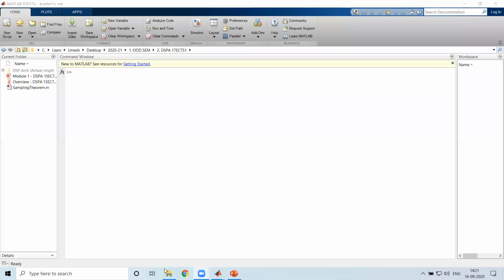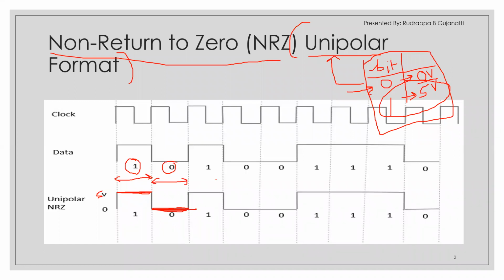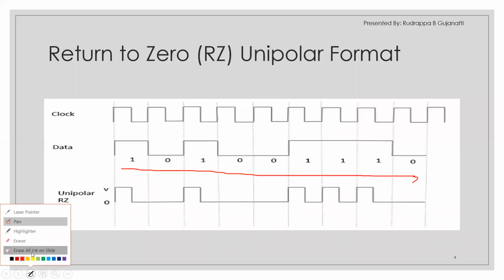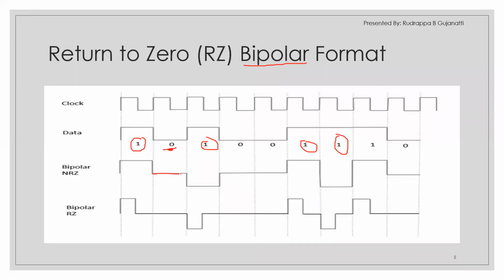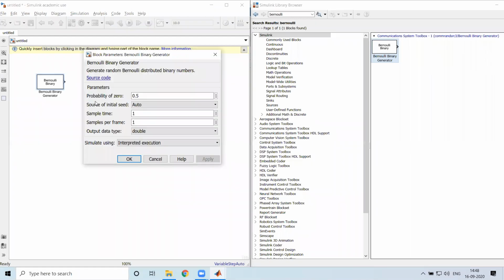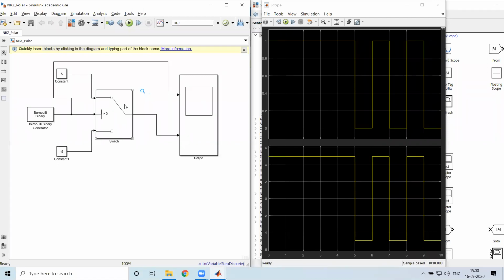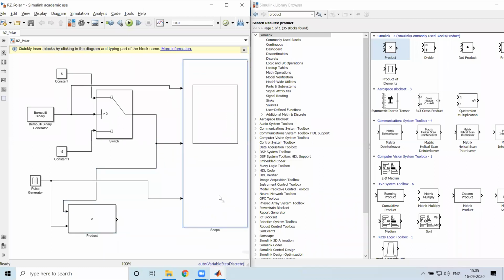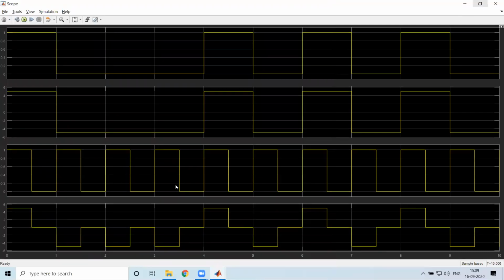3. ADC Lab A3B3 - NRZ and RZ polar format representation using Simulink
NRZ and RZ polar format representation using Simulink